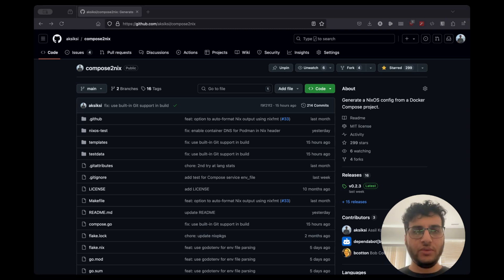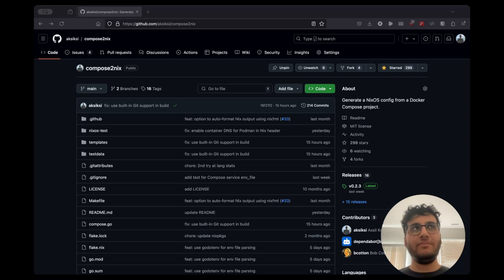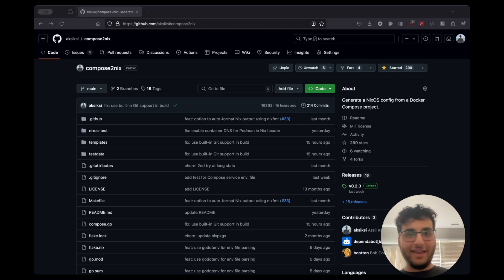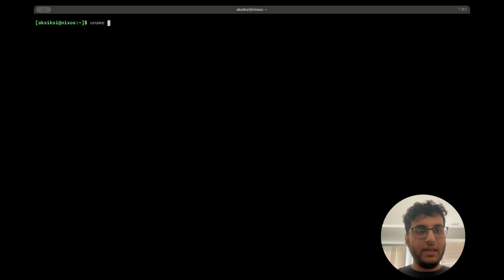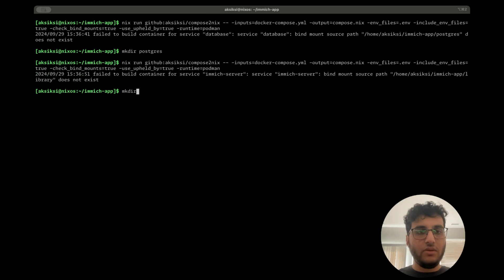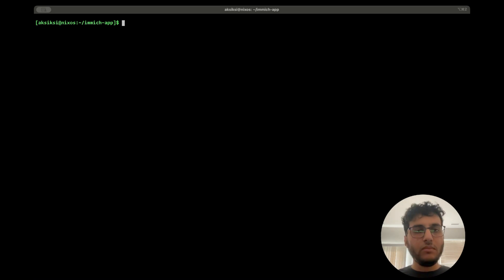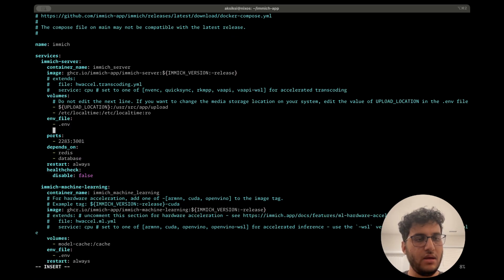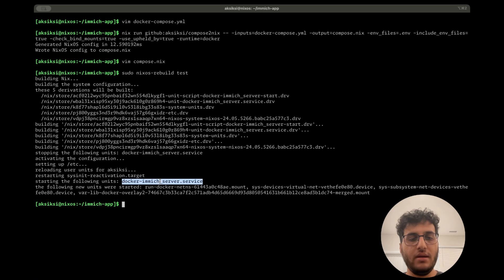compose2nix: Generate a NixOS config from a Docker Compose project